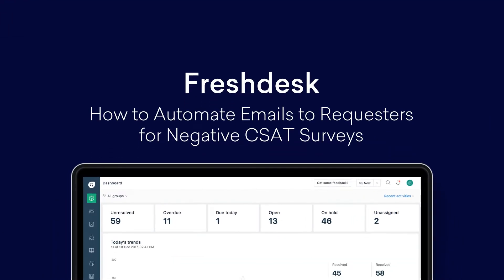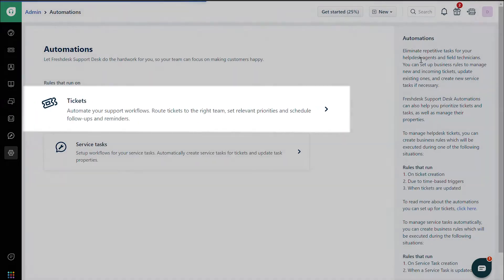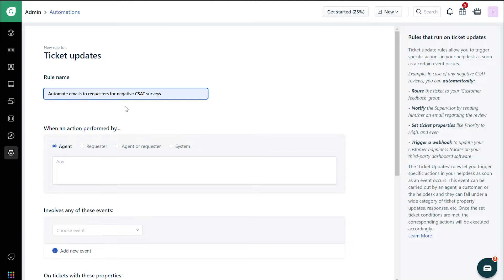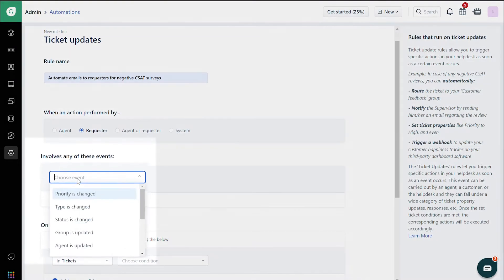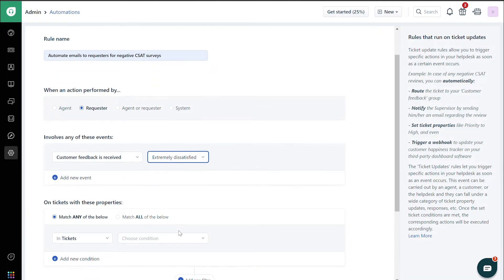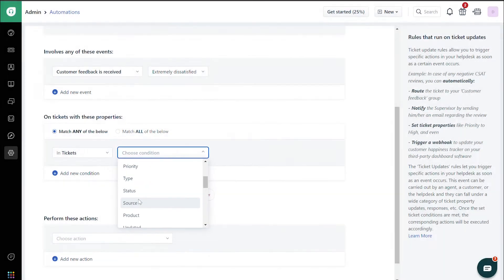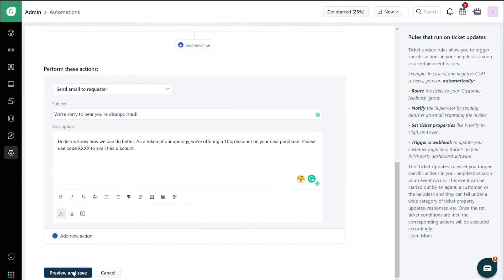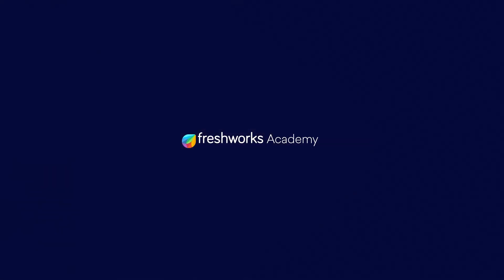How to Automate Emails to Requesters for Negative CSAT Surveys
In this video, we show you how you can create a rule to automatically send out an email in response to a negative CSAT survey.

If you enjoyed this video and found it useful, do check out Freshworks Academy for more CX content and free courses on customer service, ITSM, marketing, and sales.